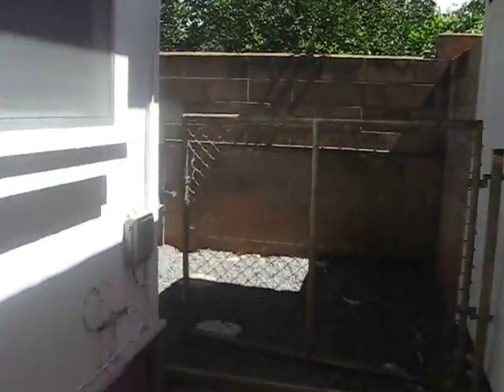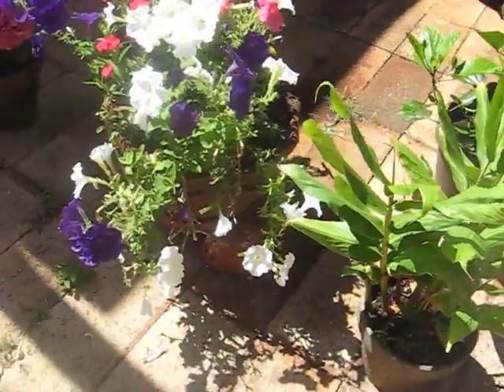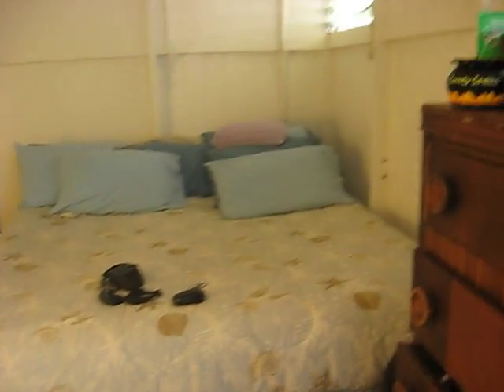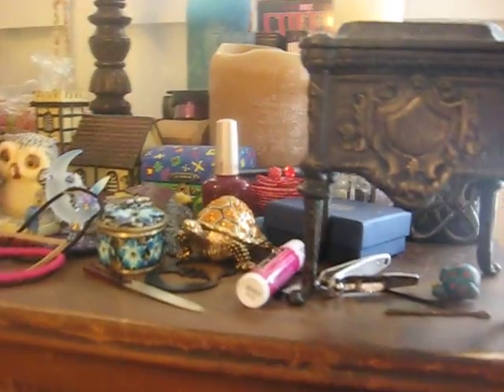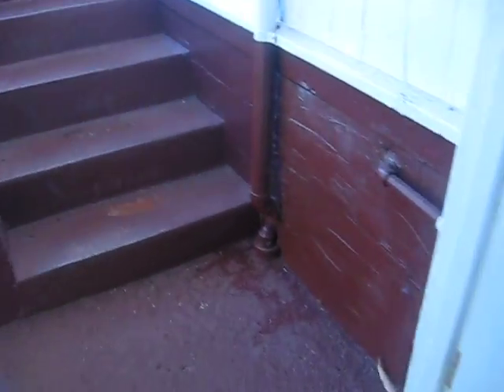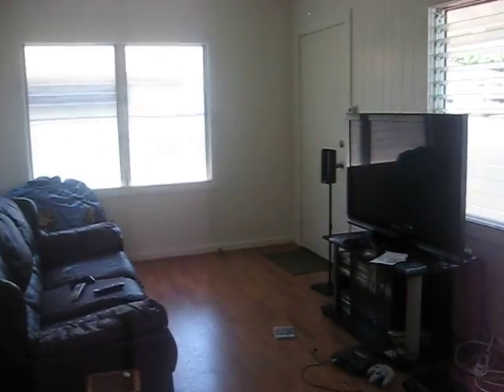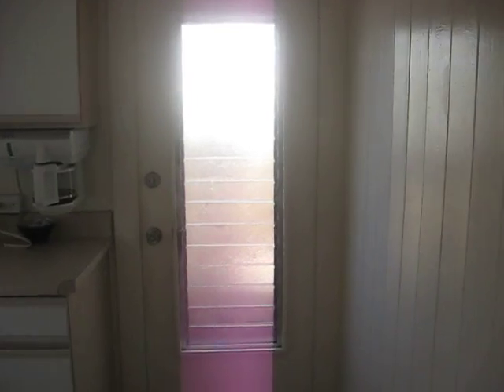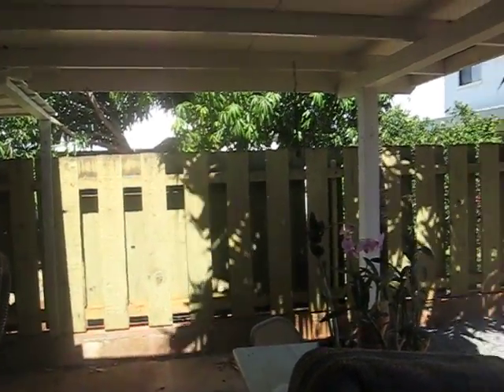Mom's House Tour in Hawaii !!!